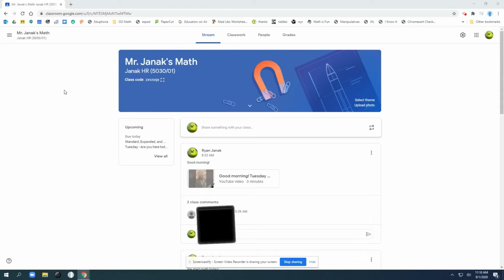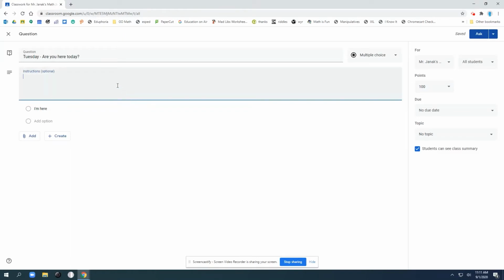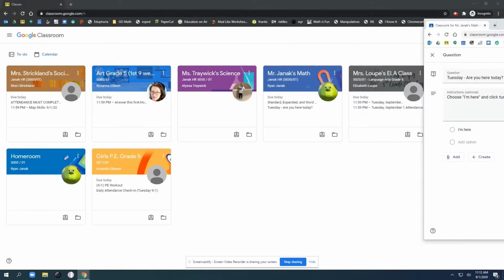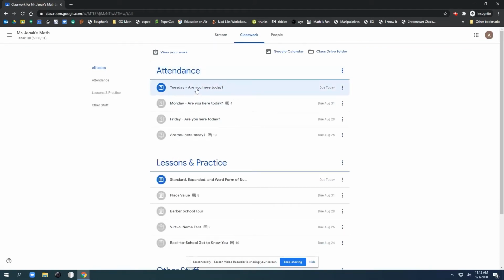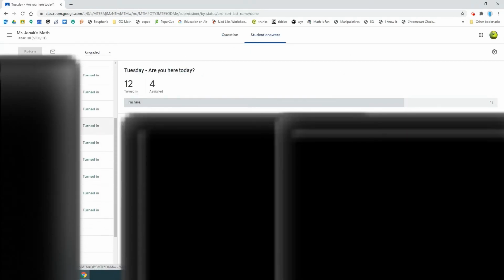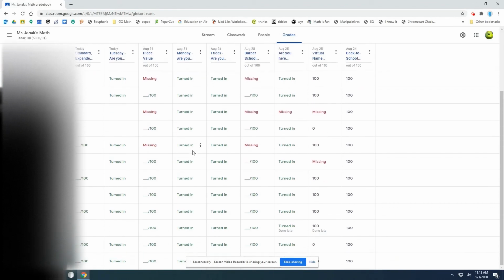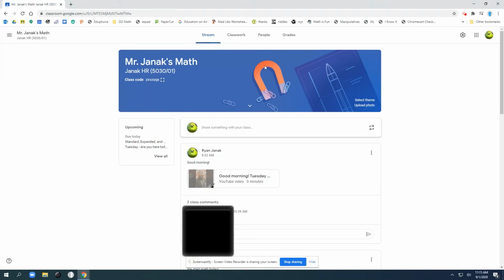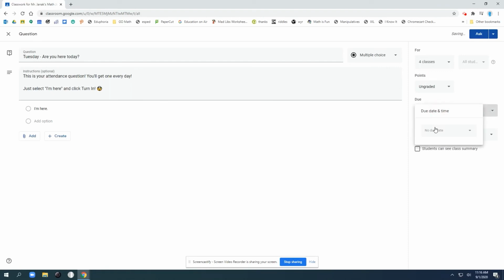Google Classroom Attendance Question